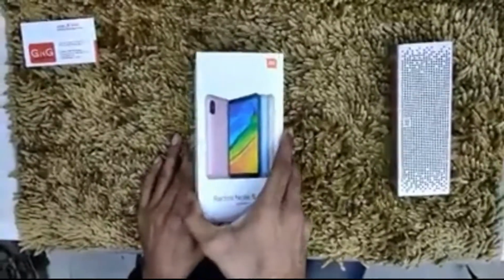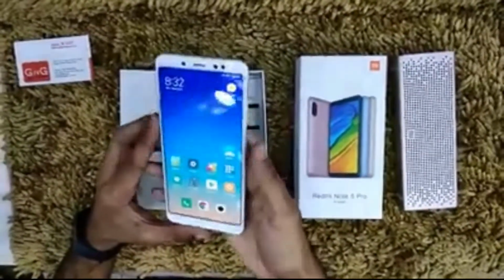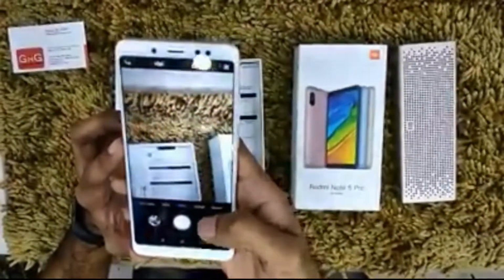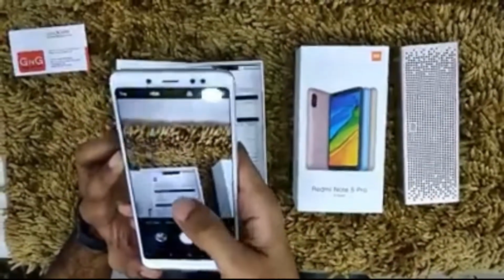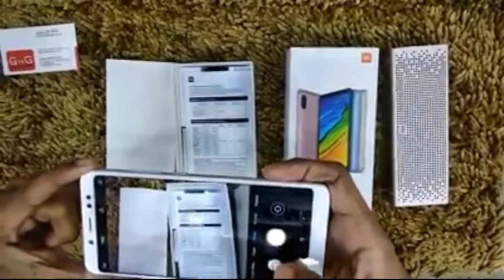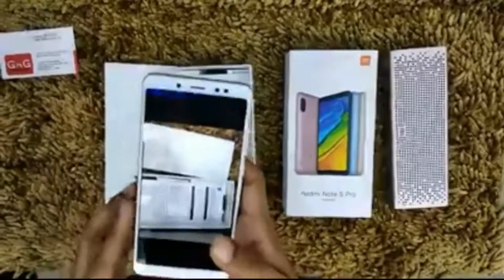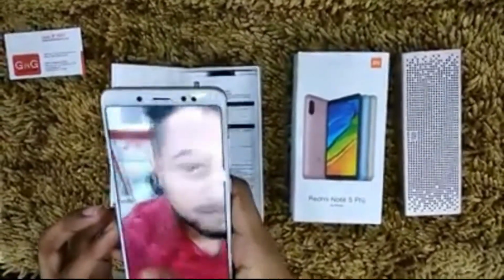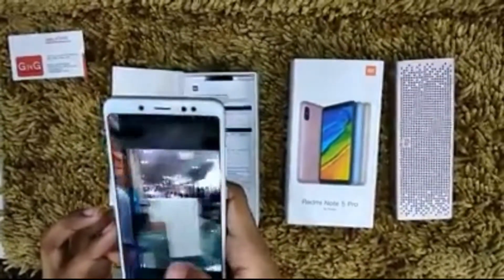Xiaomi Redmi Note 5 Pro Unboxing and initial impression!!